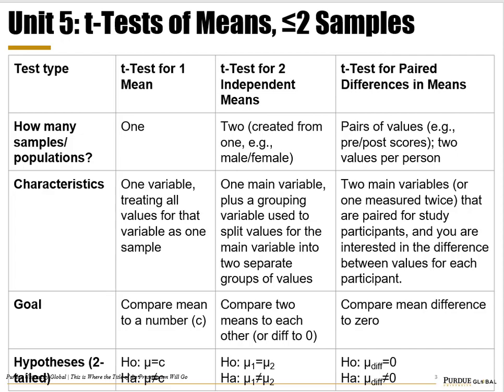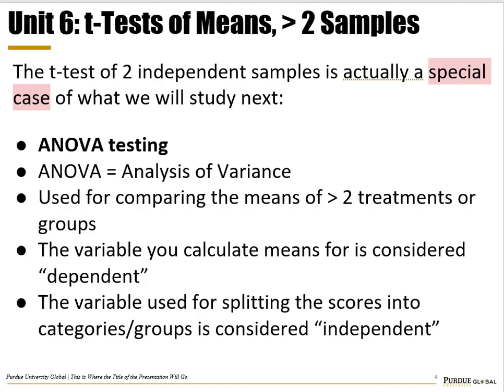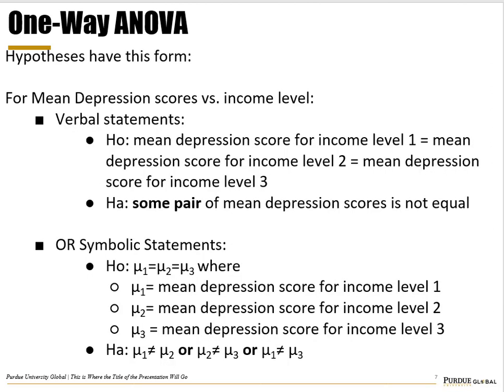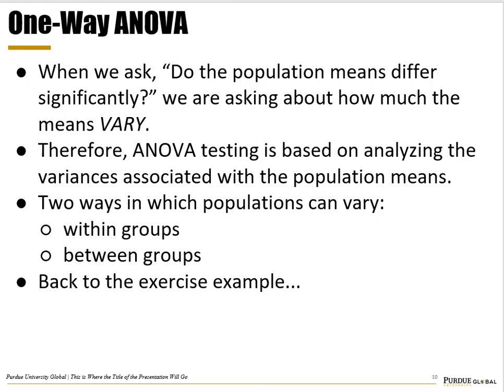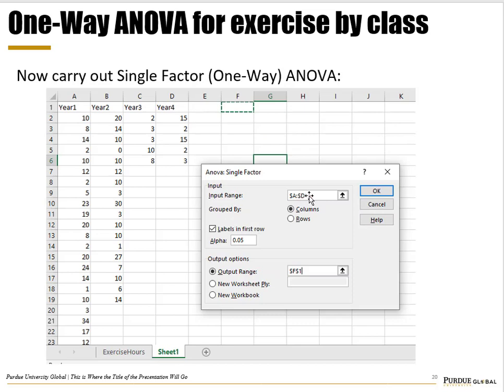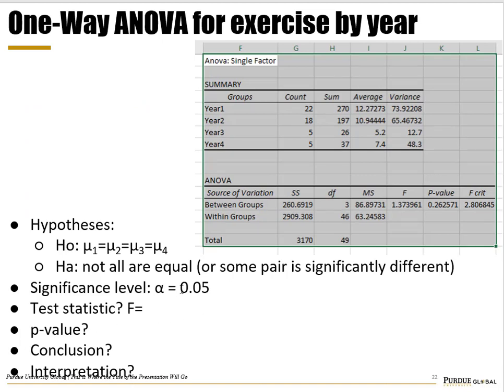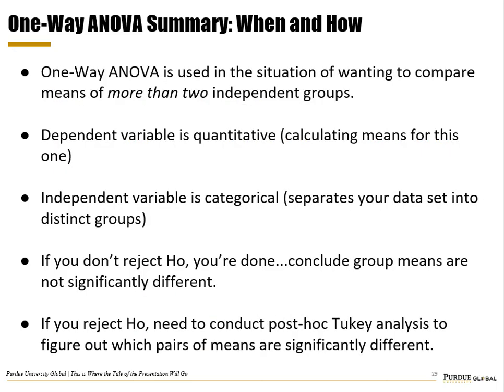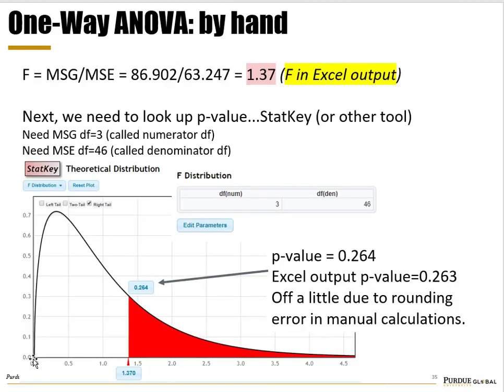One Way ANOVA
MM570 Seminar 6 PPT